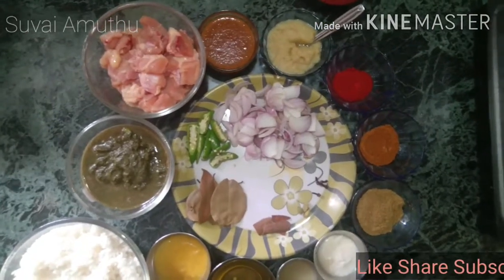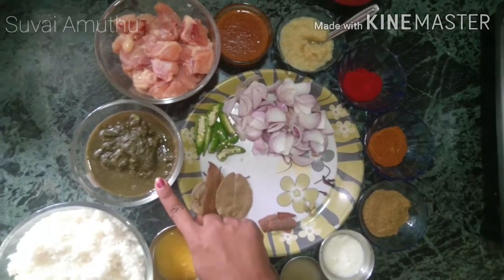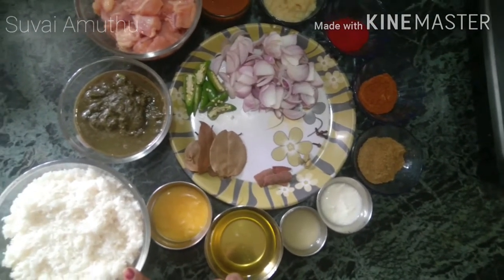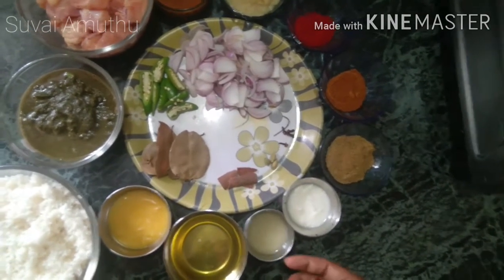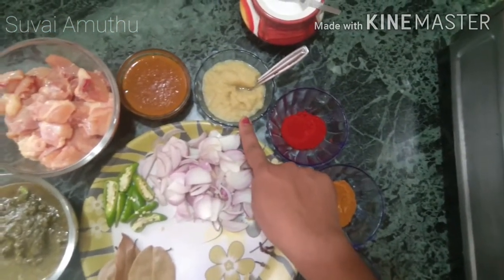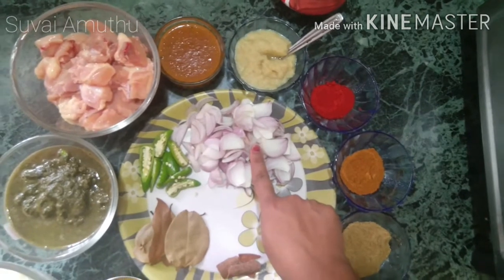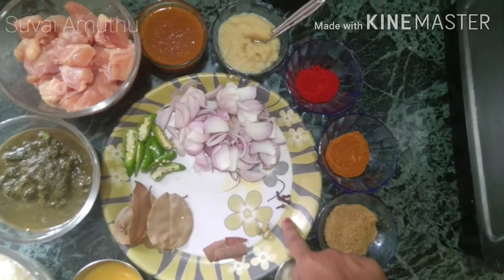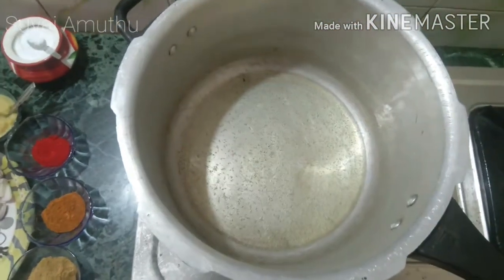Masala Chicken Biryani Recipe In Tamil-In description the link is given for Mutton Gravy masala.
Making Masala Chicken Biryani.
Ingredients:
1.Chicken
2. Ginger Garlic paste
3.Onion
4.Green chillies
5.Tomato
6.Bay leaf
7.Cloves
8.Cinnamon
9.Elachie
10.Mutton gravy masala
11.Chilly powder
12.Coriander powder
13.Mutton masala
14.Mint &Coriander leafs.
15.Ghee
16.Curd, Lemon Juice
Salt to taste and Oil to fry.
Mutton gravy masala will give extra taste to chicken biryani.

Mutton gravy masala recipe.